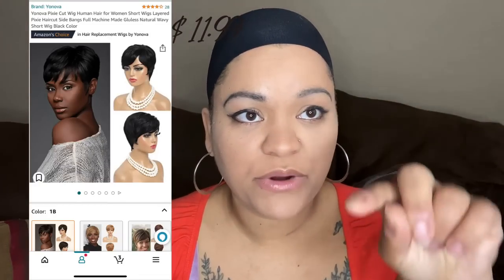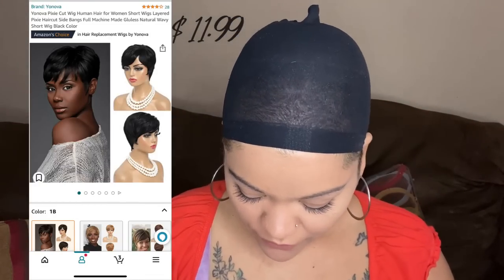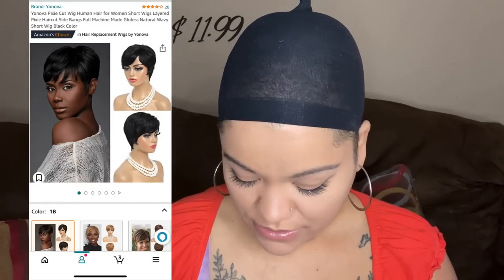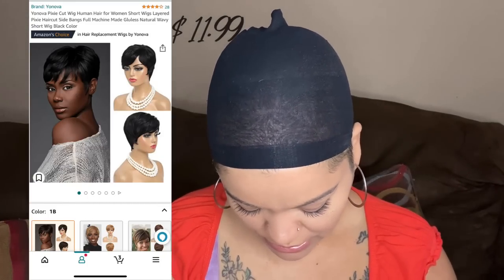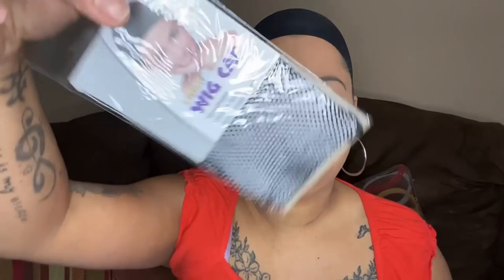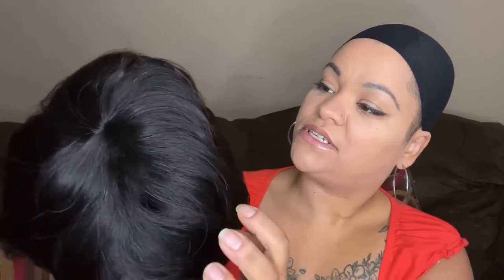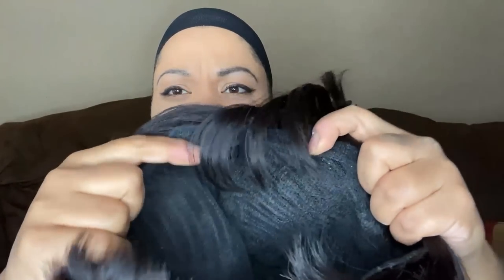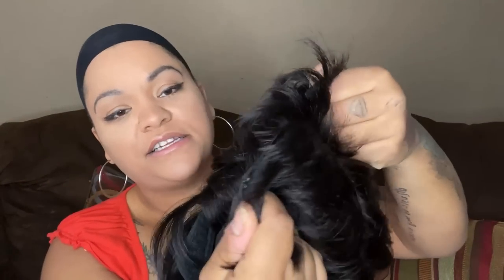Temu WIGS Review | Amazon Review | CHEAP affordable wigs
These were SO much better than the last ones I got from Temu! Here are the links so you can check them out!

Amazon-
Yonova Pixie Cut Wig Human Hair for Women Short Wigs Layered Pixie Haircut Side Bangs Full Machine Made Gluless Natural Wavy Short Wig Black Color

Wine Red Burgundy wig